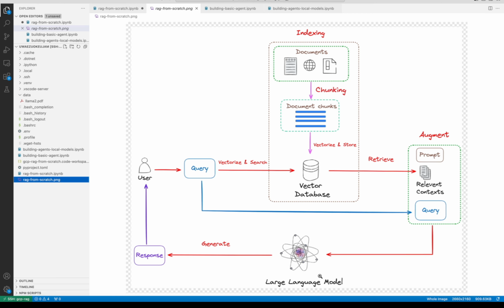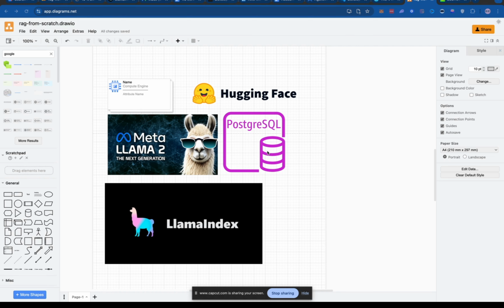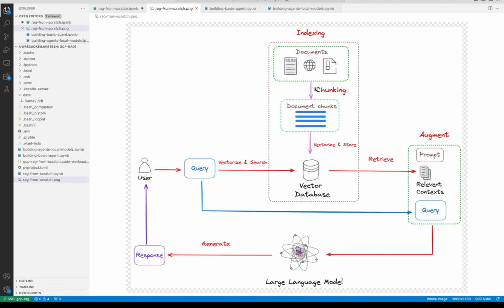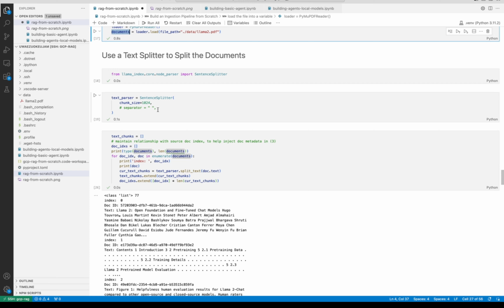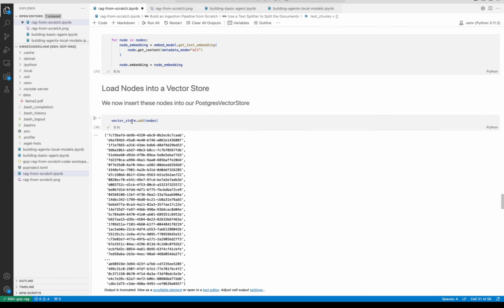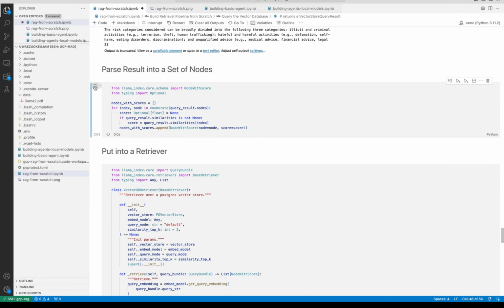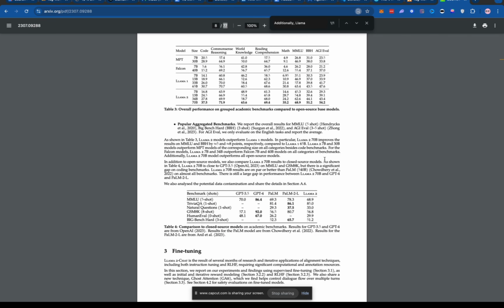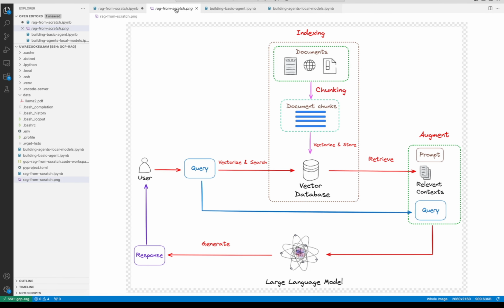Building RAG from Scratch Using Open Source Only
Imagine having a tool that can instantly find and summarise any piece of information you need from a sea of documents, emails, or files, making your work life infinitely easier and more efficient.

This tool exists, and it’s called Retrieval-Augmented Generation, or RAG.

Here’s why you should give me just five minutes to tell you about it:

1. Save Time: RAG works like a supercharged search engine, quickly scanning through all your data and pulling out the exact information you need in seconds. No more wasting hours digging through files.

2. Get Clear, Accurate Information: Not only does RAG find the right information, but it also summarises it in a clear and concise way, making it easy to understand and use immediately.

3. Boost Productivity: With RAG handling the heavy lifting of information retrieval, you can focus on more important tasks, like making decisions and solving problems, leading to greater efficiency and productivity.

- [Twitter](#) - Soon
- [Facebook](#) - Soon
- [Instagram](#) - Soon